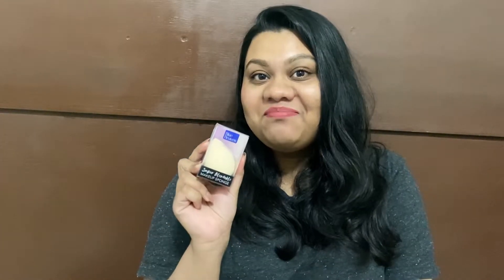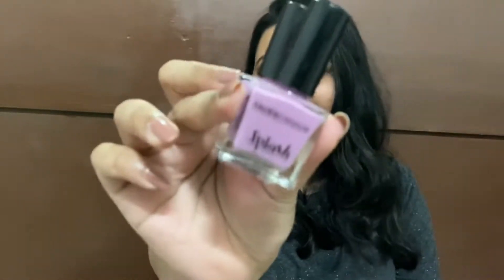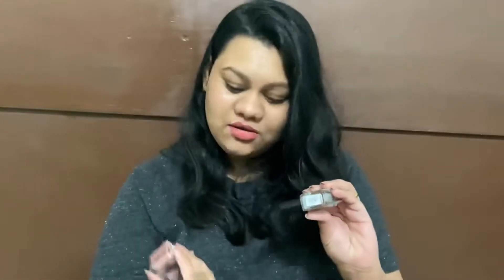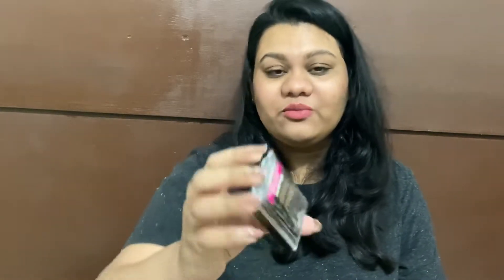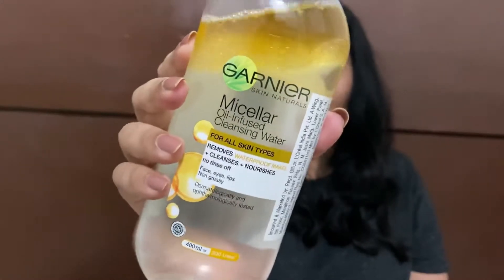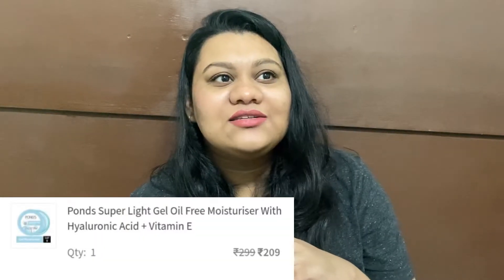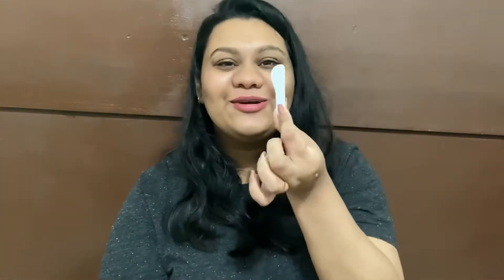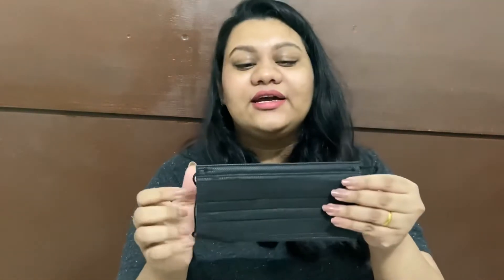Mini Random Haul (Skincare, Makeup, Back-massager etc)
COPYRIGHT : Everything on this channel is created by RenLynn, using any of this content without our consent is not granted.

Music information -

WE DO NOT HOLD THE RIGHTS TO ANY MUSIC USED IN THE VIDEO.

Musician: @iksonmusic

This video was made for purely entertainment purposes.